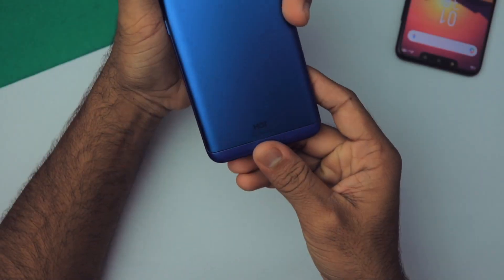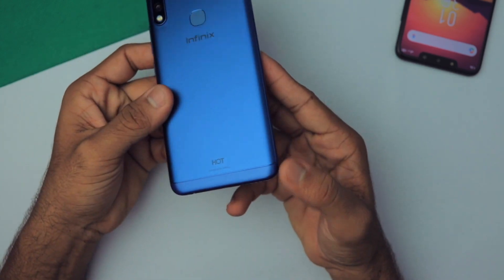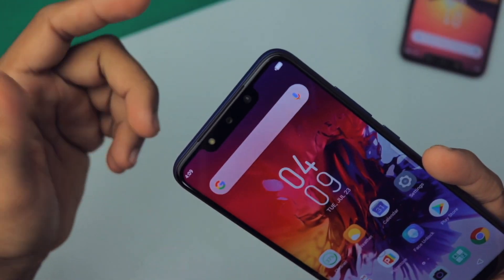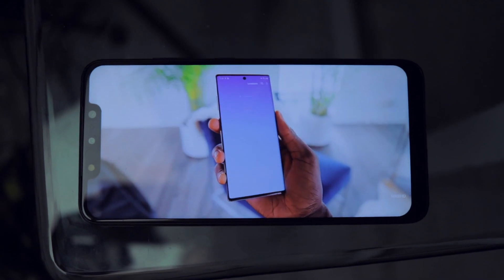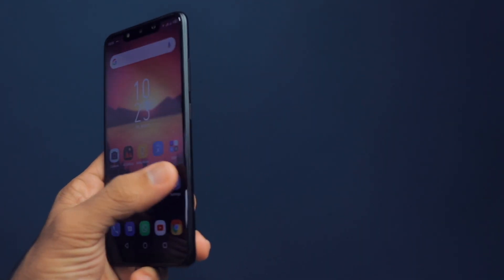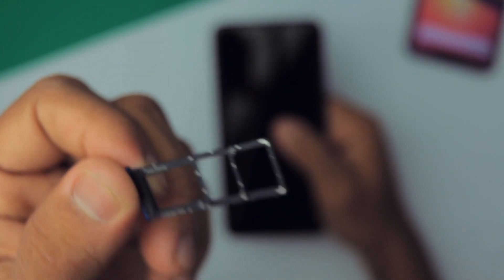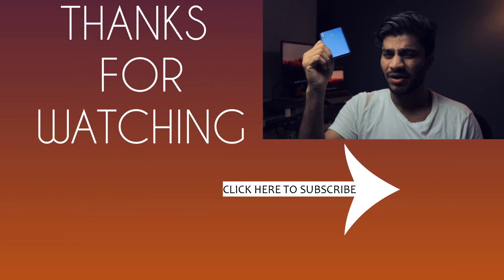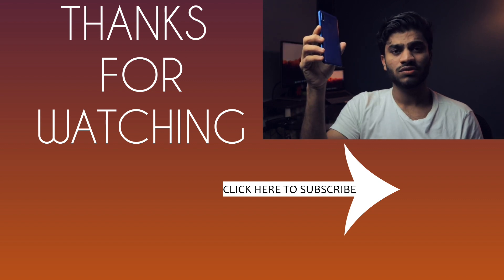Quad Cameras at ₹ 7,999 - Infinix Hot 7 Full Review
Hey, Guys, this is the Full Review of the Infinix Hot 7 Which is the Younger brother of infinix hot 7 pro which also comes with 4 cameras.